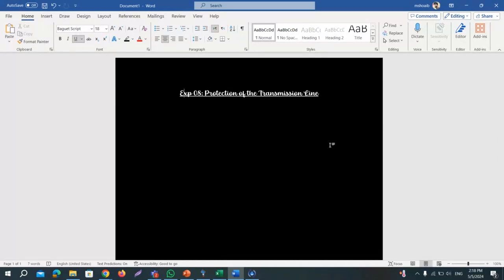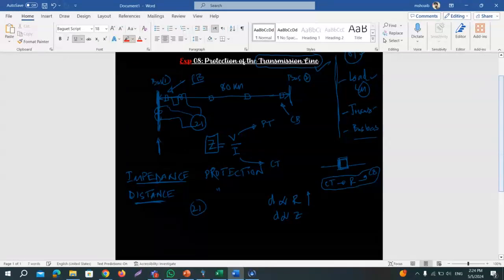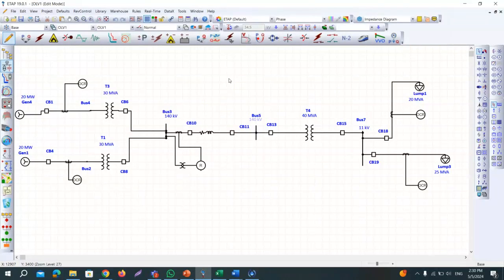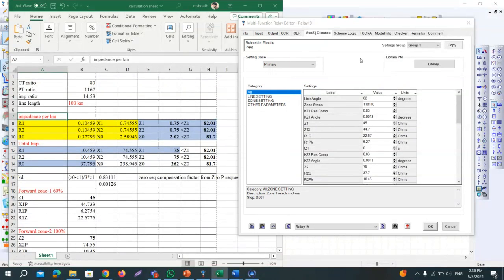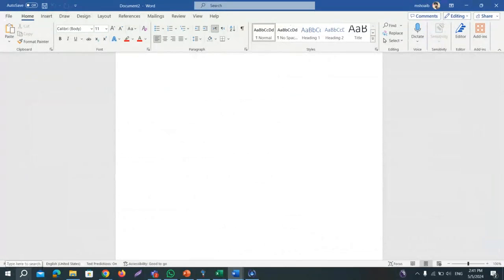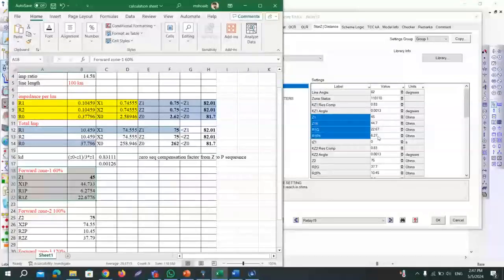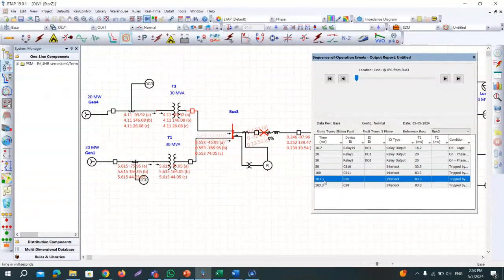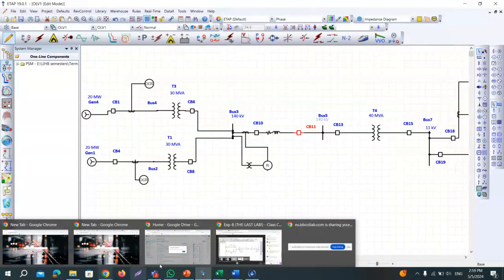07. The protection of transmission line by Impedance/Distance Relay with ETAP software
- Intro to transmission protection
- Intro to distance relay
- Relay settings details
- ETAP software simulation